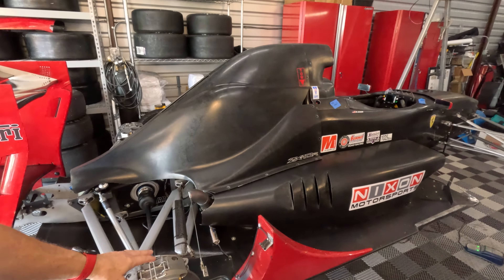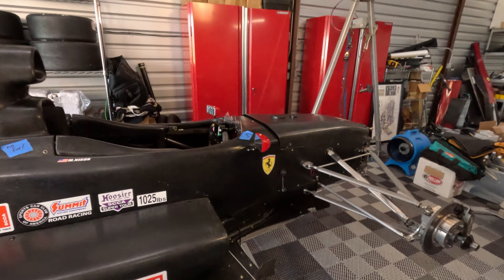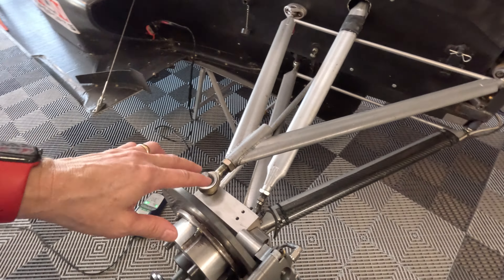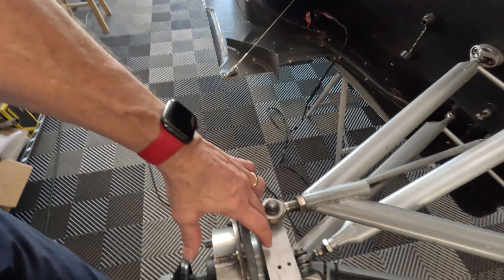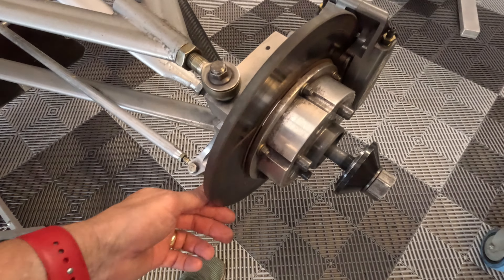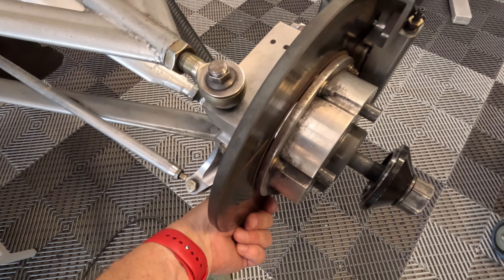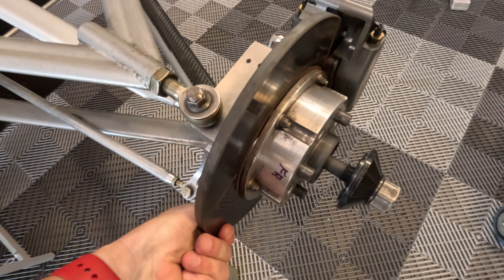Be Race-Ready: Tips on High-Speed Track Prep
If you're thinking of tuning up your race car for high-speed tracks, then you're in the right place! In this video, we'll discuss some tips on how to prepare your race car for high-speed tracks.

Whether you're racing on a paved track or a track with high speeds, it's important to tune and prepare your car for the race. In this video, we'll discuss some tips on how to tune and prepare your race car for high speed track conditions, so you can make the most of your racing experience!